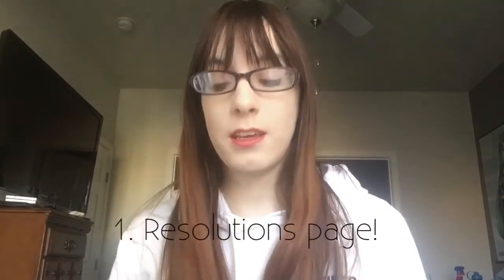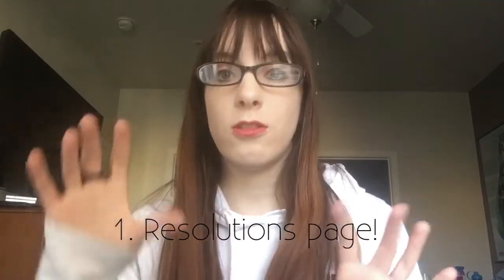How to Start A New Journal for 2017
Want to start off the new year right? Here are some tips to make it your best journaling year!